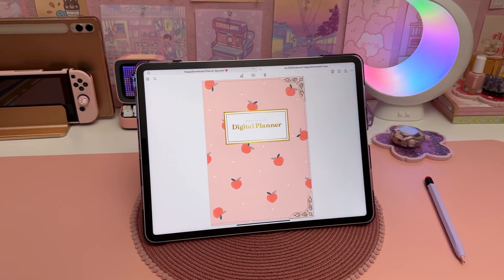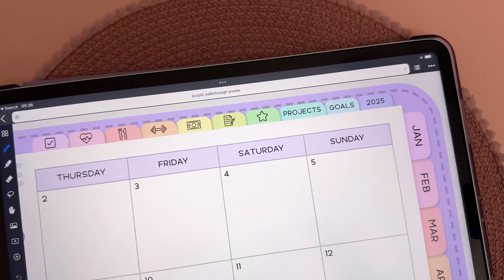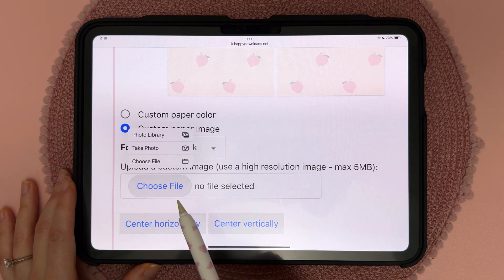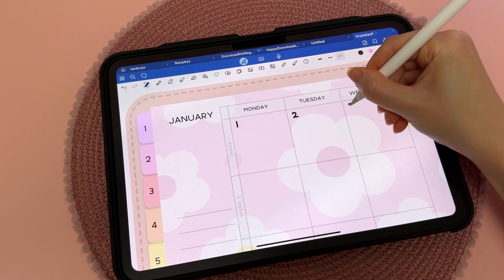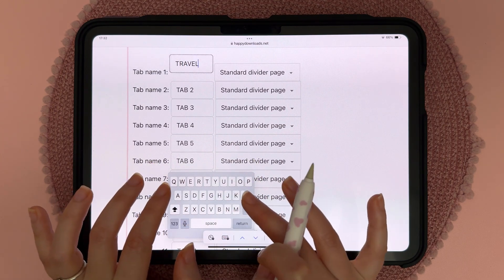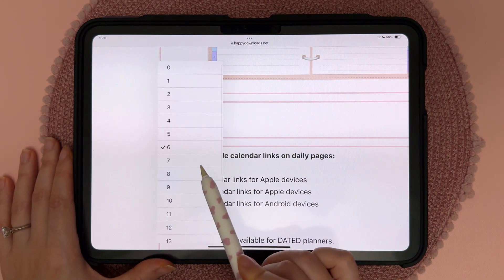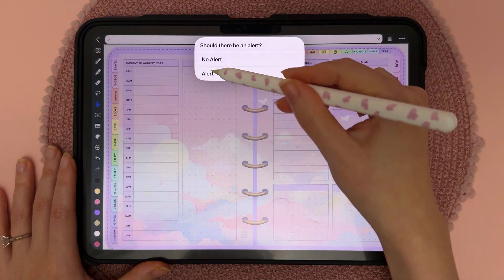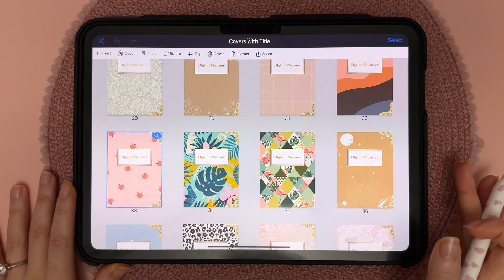Best Customizable Digital Planner 2025 + 2026 💕 Full Tutorial | iPad & Android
Hello and welcome! 💗 Our NEW digital planner bundles for 2025 + 2026 are now even more customizable! ✨ In this video I walk through how to customize your digital planner. If you're digital planning on the iPad or Samsung tablet, check out my digital planners below.

*Chapters*

0:00 - Intro
0:56 - Planner builder
1:11 - Full vs minimalist planner
1:22 - Planner color
1:48 - Paper style
2:14 - Custom paper color
2:28 - Custom background image
3:39 - Header boxes color
3:56 - Dated & undated planners
4:25 - Planner start month
4:34 - Monday/Sunday start
4:38 - Rings color
4:42 - Different ring designs
4:55 - Tab color
5:03 - Tab font color
5:10 - Customizable tabs
5:21 - Tab titles
5:29 - Tab links to apps & websites
6:10 - Weekly layouts
6:21 - Daily layouts
6:39 - Daily start time
6:50 - Links to Apple & Google calendar
7:18 - Building your planner
7:28 - Importing your planner on iPad
7:35 - Planner walkthrough
7:38 - How to navigate around
7:54 - Apple reminders integration
8:09 - Templates
8:48 - Custom section
9:03 - Change planner selections
9:18 - Stickers & covers

💗 *My digital stationery shop*

♡ iOS
Noteful app, Goodnotes 6 app
M4 iPad Pro 2024
Apple Pencil Pro

♡ Android
Penly app
Samsung Galaxy Tab S9+
S pen

🌷 *My setup*

⭐ *Freebies*

Rina ♡
HappyDownloads